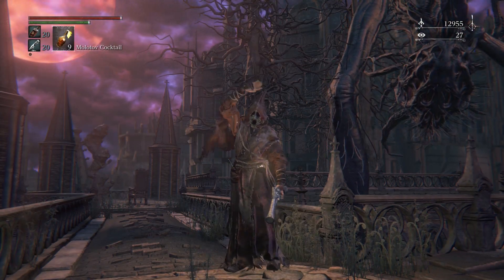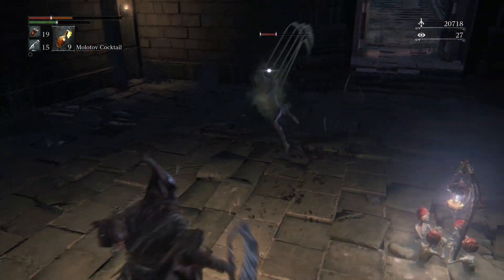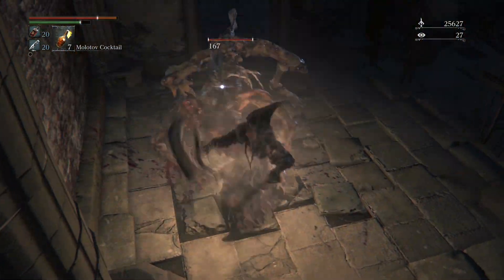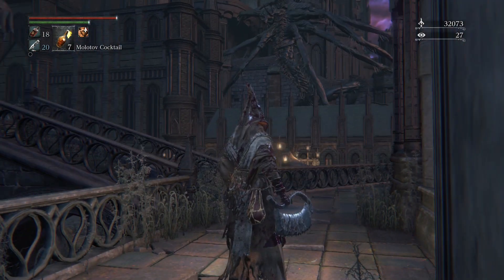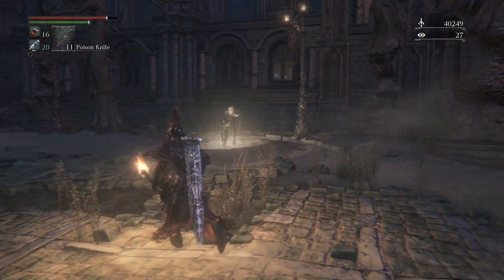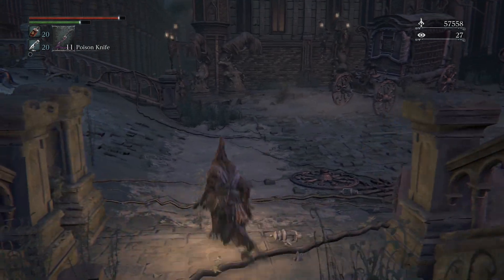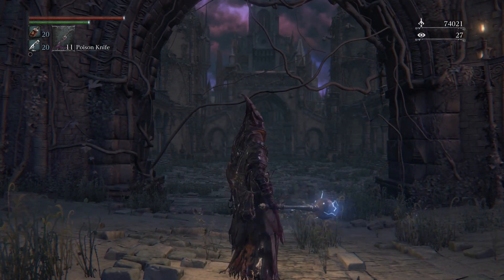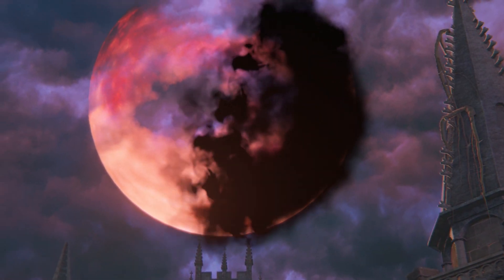Bloodborne - Walkthrough #11 - Yahar'gul, Unseen Village to The One Reborn Boss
Check out my favorite Wiki for good info on this area and more! :

In this episode, we clog over to Yahar'gul Chapel Lamp and make our way all the way to the One Reborn boss battle. We will do Darkbeast Paarl right after in the next video!